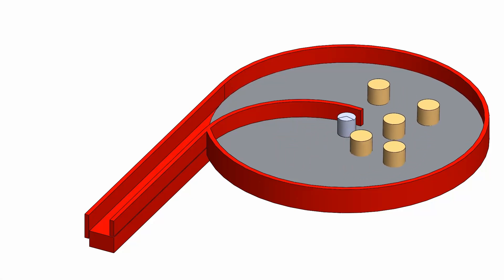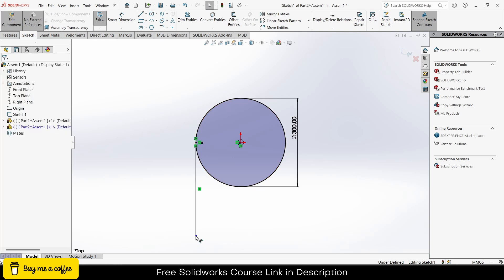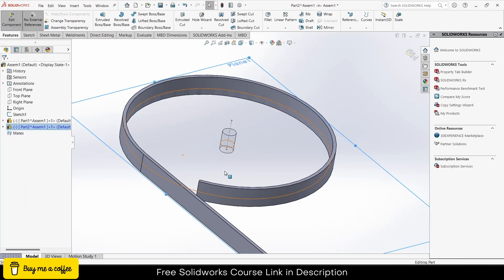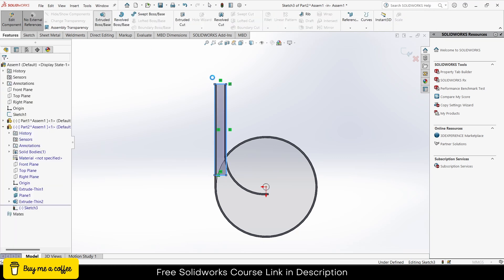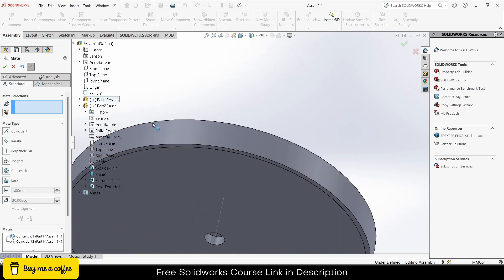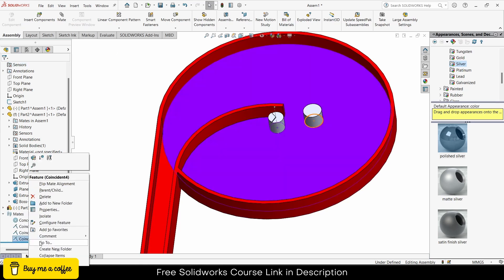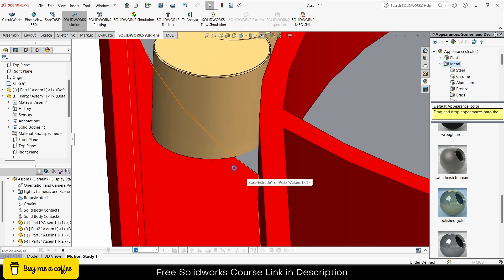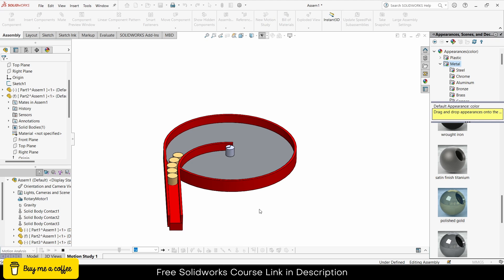Lining up Mechanism in Solidworks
Internation Link  (India section is Below)
ASUS ROG Strix G16 (2023) Gaming Laptop, 16” 16:10 FHD 165Hz, GeForce RTX 4060, Intel Core i7-13650HX :

MSI Vector GP66 Gaming Laptop: Intel Core i9-12900H GeForce RTX 3070 Ti

HP 15.6 inch Laptop PC, Processor: 13th Generation Intel® Core™ i7

MSI Thin GF63 15.6" 144Hz Gaming Laptop: 12th Gen Intel Core i7

Recommend Laptop List
Below 50,000 Rs (Prices Last time i checked it can change ) [Budget Laptop  They are ok]
MSI GF63 Thin, Intel Core i5-11260H
Xiaomi Notebook Ultra Max
Lenovo IdeaPad

Price above 50000 Rs [Recommend Laptop]

MSI GF63 Thin, Intel Core i7-11800H
HP Victus Gaming Laptop
ASUS Vivobook

HP Victus Gaming Laptop AMD Ryzen™ 7 7840HS

ASUS Vivobook 14X OLED, Intel Core i9-13900H 13th Gen

Acer Predator Helios 16 Gaming Laptop 13th Gen Intel Core i9 :

HP OMEN Transcend Laptop 13th Gen Intel® Core™ i9-13900HX, 40.6 cm (16inch)

HP OMEN Gaming Laptop 16, 13th Gen Intel Core i7-13700HX :

Mouse Recommend
ZEBRONICS-Transformer-M with a High-Performance Gold-Plated USB Mouse: 6 Buttons, Multi-Color LED Lights,High-Resolution Sensor with max 3600 DPI, and DPI Switch(Black)